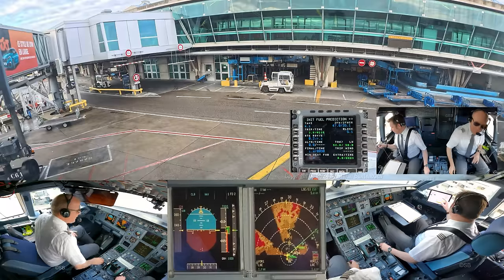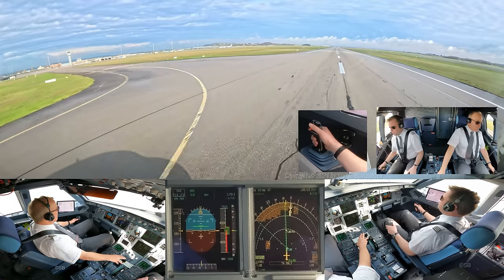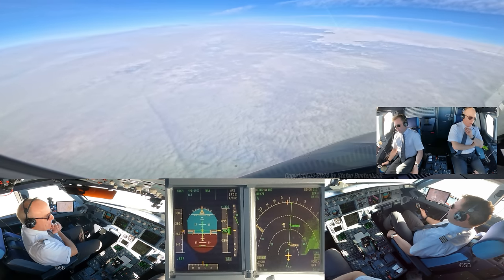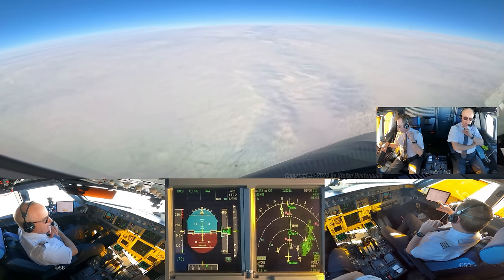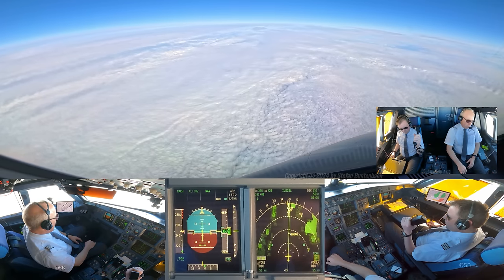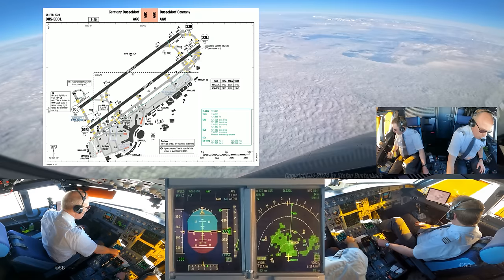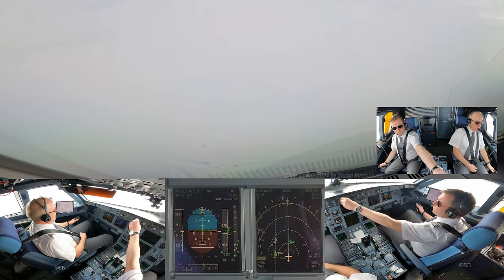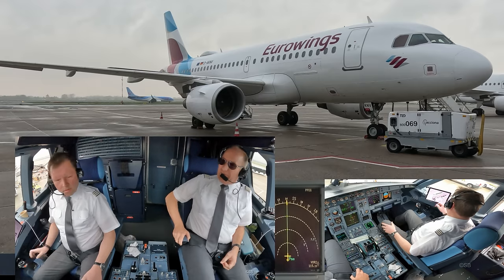AIRBUS COCKPIT FULL FLIGHT LYON 🇫🇷 (LYS) TO DÜSSELDORF 🇩🇪 (DUS)! | IN REALTIME! | 6 CAMERAS!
Eurowings Airbus A319  full  flight  on the flightdeck from LYON (LYS / LFLL) in France, Runway 35L,  to Düsseldorf (DUS / EDDL) in Germany, Runway 23L.   From the gate in Lyon to the parking position in Dusseldorf.  Cockpit, pilots, charts, sidestick and PFD (primary flight display) and ND (navigation display)  view.  With cockpit  audio.  First Officer is pilot flying and Captain pilot monitoring.  ATC (air traffic control) callsign is Eurowings  16HT (Eurowings  ONE SIX HOTEL TANGO). Commercial flight number: EW 9413.  Airplane Registration: D-AKNV.   Produced with 6 cameras in 4k quality.

Advertisement:
My equipment: Cameras
Mounts and diverse equipment
Computer and storage

The charts presented in this video are the original charts used during the flight. Many thanks to Lufthansa Systems (Lido mPilot and Lido eRoute Manual) for the permission to show  them in the video.

It does not substitute approved flight training. If you need general or type specific flight training, contact a flight school or a certified flight instructor. Due to technical reasons, the audio may be partly incomplete.

Please note that all videos on this channel are copyright protected. No part of any video on this channel may be reproduced or transmitted in any form or by any means, electronic or mechanical, without the written permission of the author. Any violations will be prosecuted and are subject to fees and fines!

Content:

0:00:00 Departure Briefing
0:02:15 Cockpit Preparation Checklist
0:02:50 Startup Clearance from ATC
0:04:05 Before Start Checklist
0:08:05 After Start Checklist
0:09:32 Taxi Checklist
0:11:42 Lineup Checklist
0:12:20 Takeoff from runway 35L at Lyon airport
0:17:02 Passing 10000 feet
0:31:20 Arriving at cruise altitude FL360
0:49:14 Passenger announcement by First Officer in German and English
0:55:25 Initial descent from the cruise altitude
0:58:40 Approach briefing
1:12:55 Passing 10000 feet
1:13:52 Approach Checklist
1:15:00 Flaps 1
1:17:00 Establishing on final approach to runway 23L at Dusseldorf airport
1:18:20 Contact with Düsseldorf Tower
1:19:35 Landing Checklist
1:21:08 Approach lights in sight / Manual flight
1:22:25 Smooth touchdown on runway 23L at DUS / EDDL airport
1:22:45 After Landing Checklist
1:25:33 Arriving at parking position
1:26:25 Parking Checklist
1:26:39 Debriefing